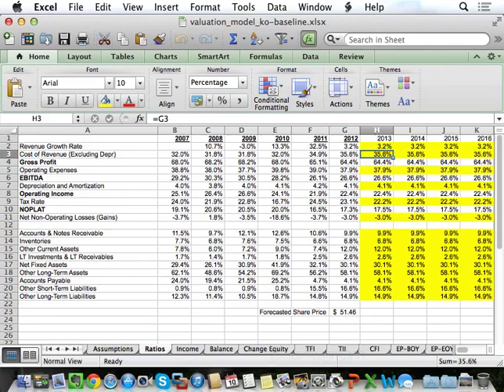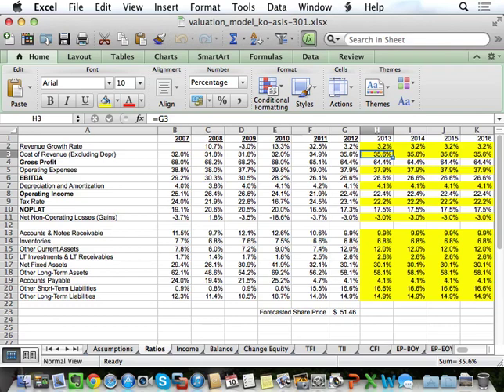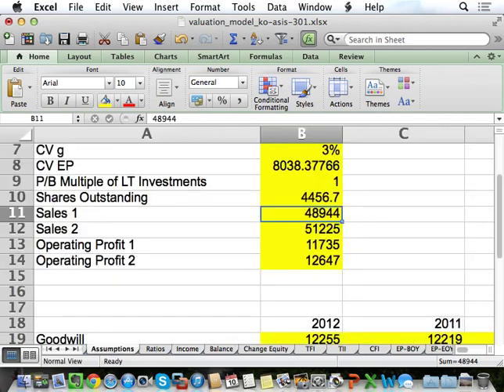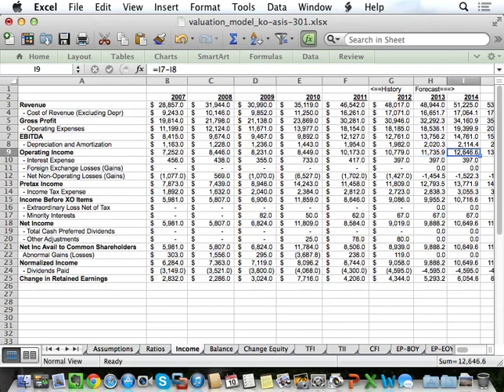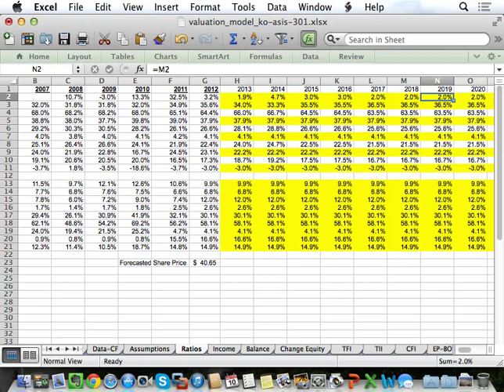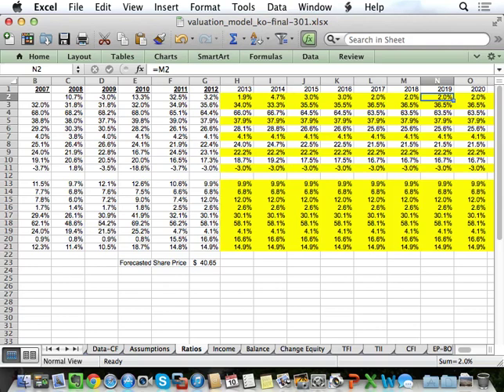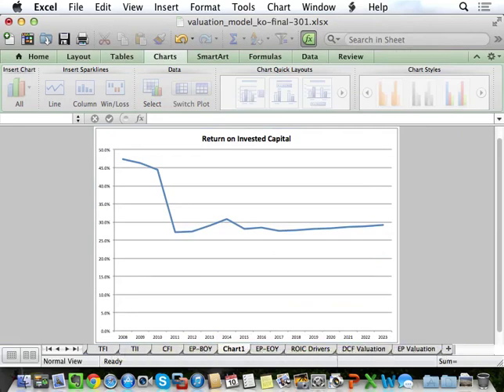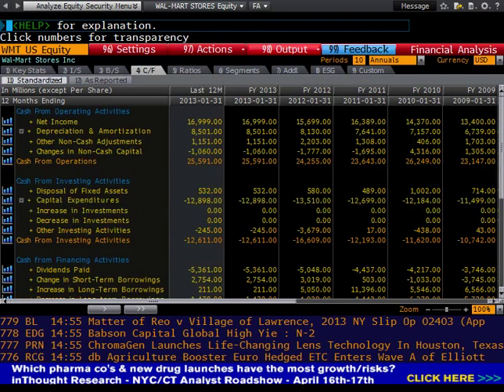April10-ko-asis_final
As is and final valuation of Coca Cola (KO) using the valuation model from class